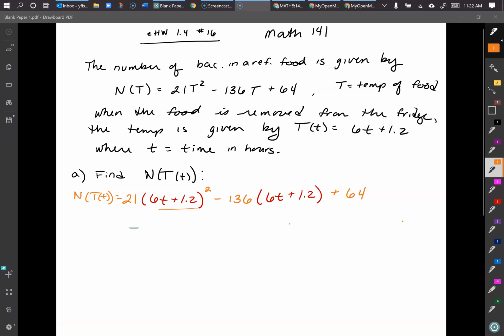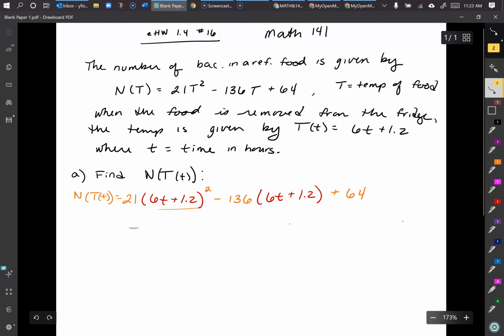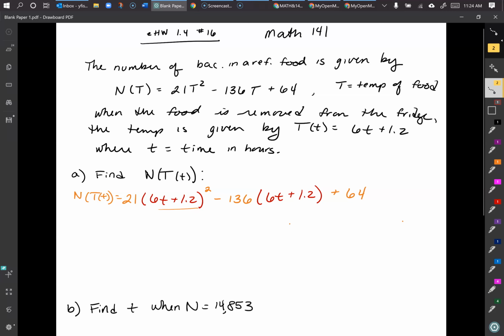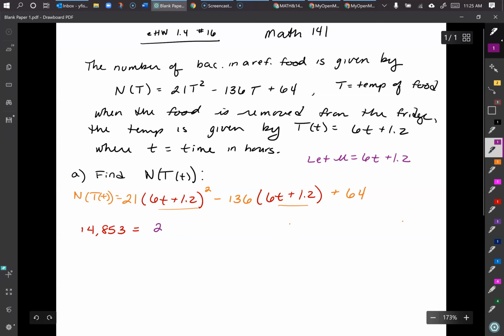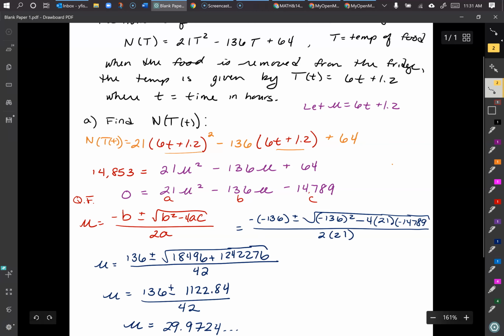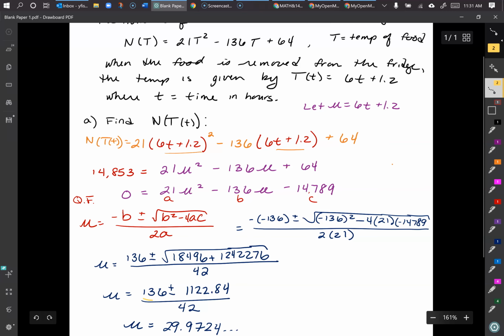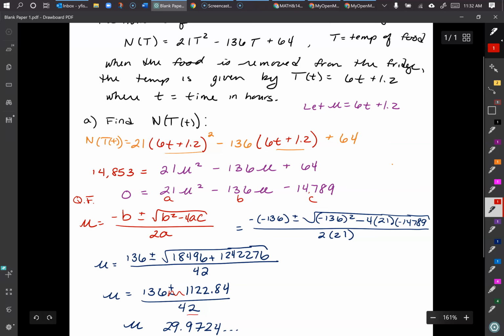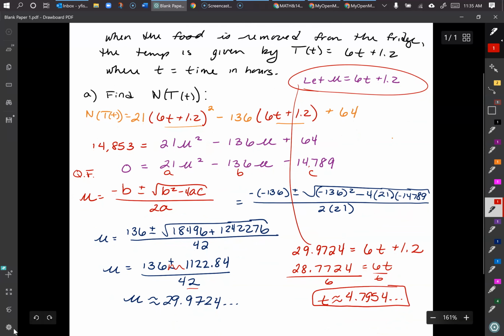eHW 1 4 #16 M141 Using U substitution to solve quadratic equation